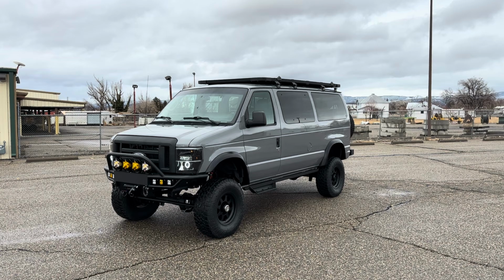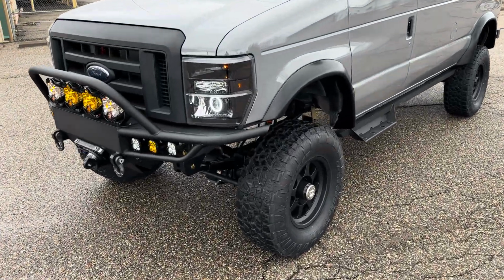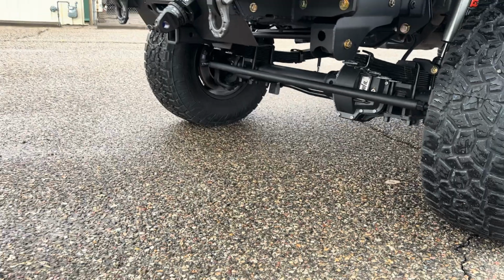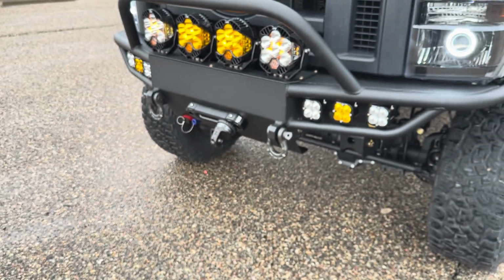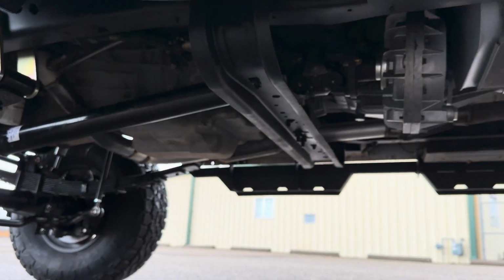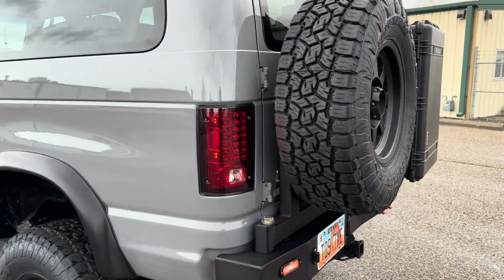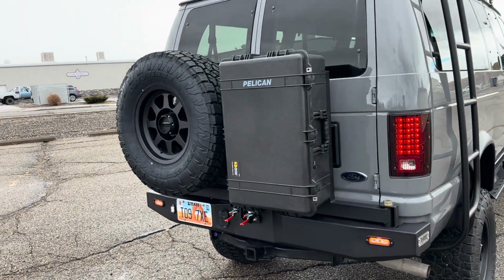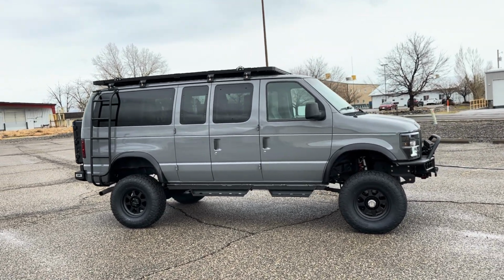Audi Nardo grey E350 4x4 build!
Build # 82! Absolutely in love with this thing. Catch it on the road in Salt Lake!